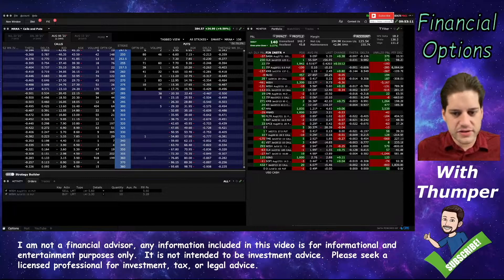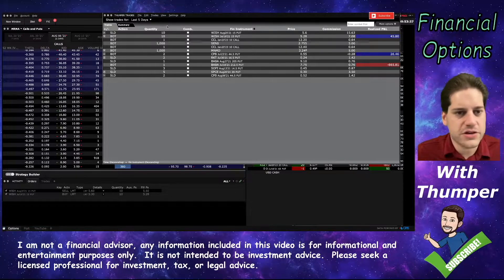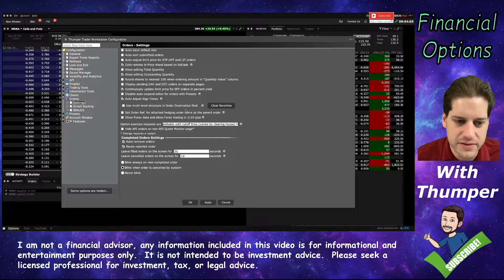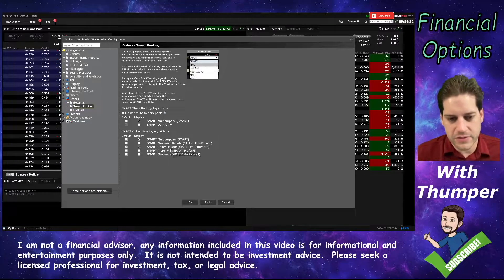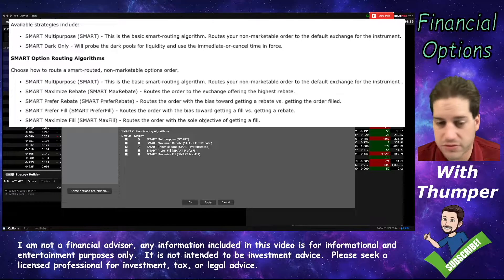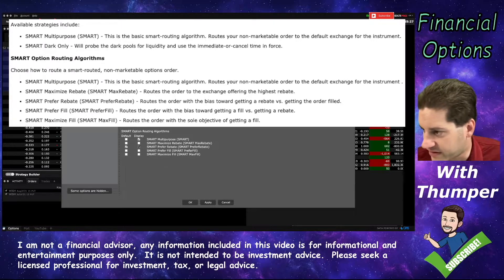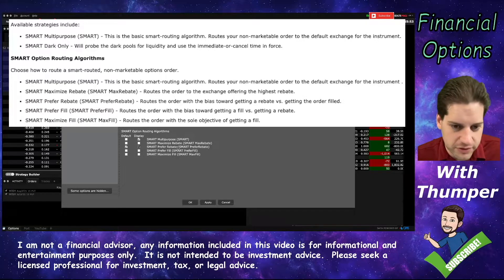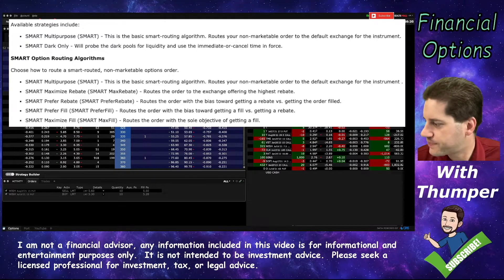Interactive Brokers | Smart Routing | Improve Fills | Save on Commissions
You can choose how your orders are routed with Interactive Brokers.  Doing this can even allow you to save or make money from commissions!  I show you where you can find Smart Routing on Interactive Brokers where you can alter how your orders are processed.  There are different options available when adjusting the routing of your orders and depending on which ruleset you choose, you affect if you are making or saving money on commissions or getting quicker fills.

This is only available on the Interactive Brokers Trader Workstation.